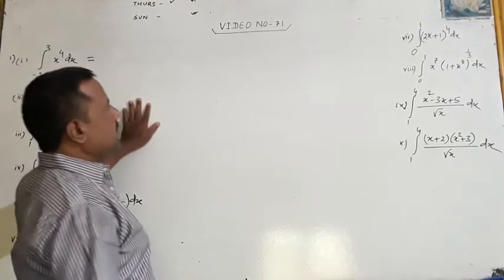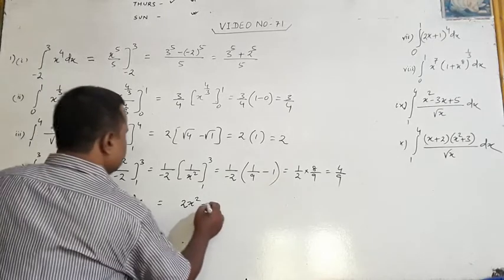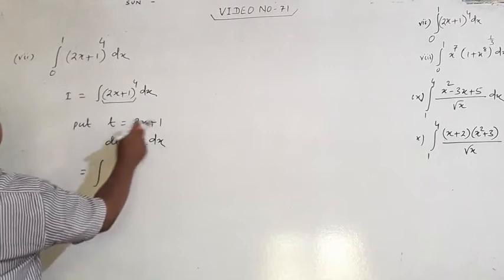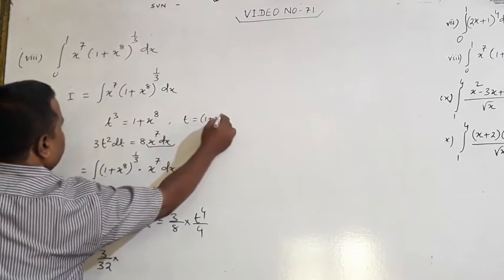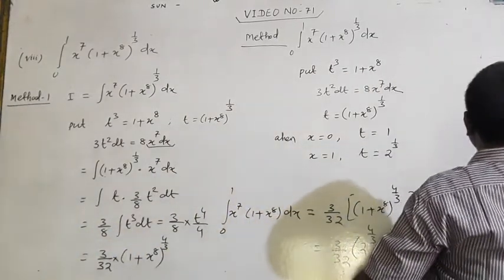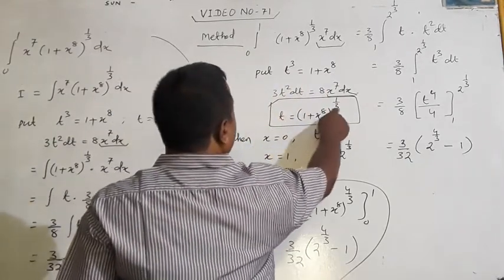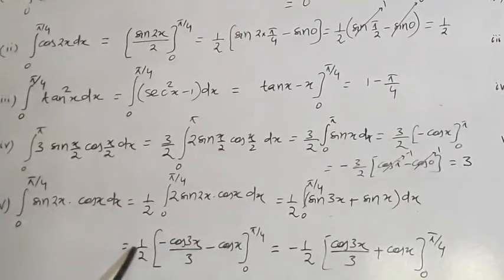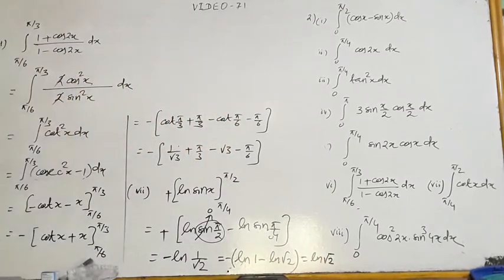Definite Integral Problems (Part 2) Class 12